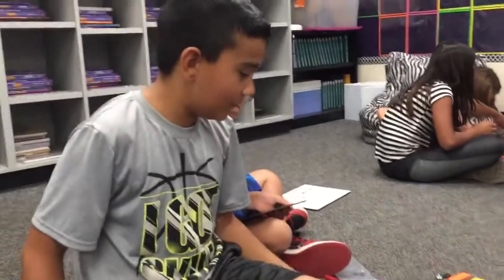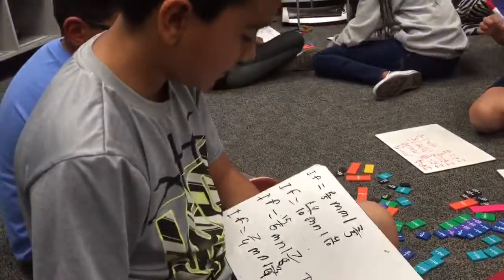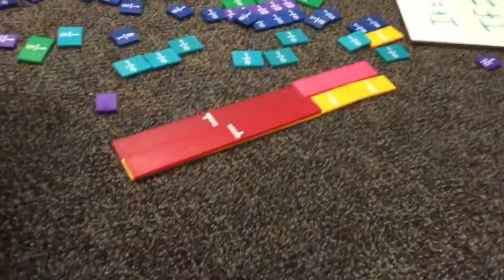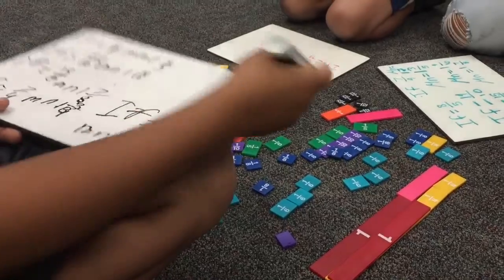Math Talk: Greater Than One